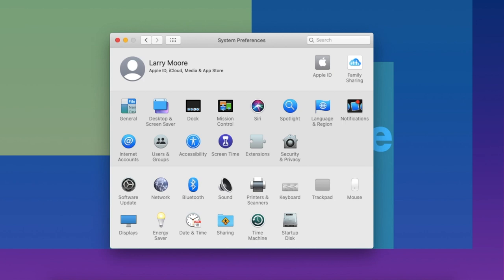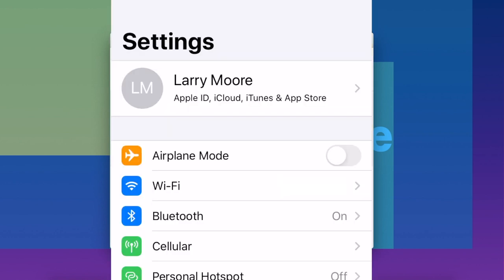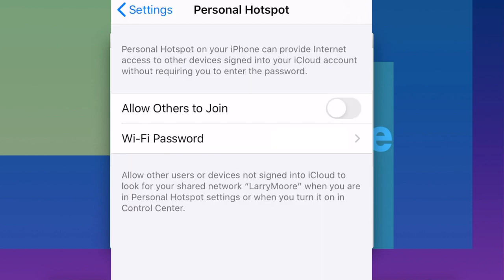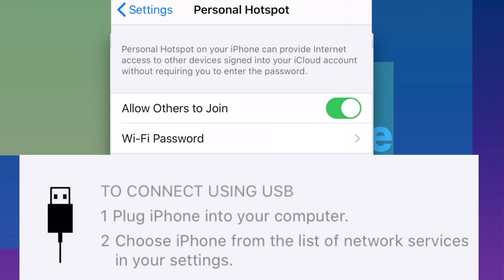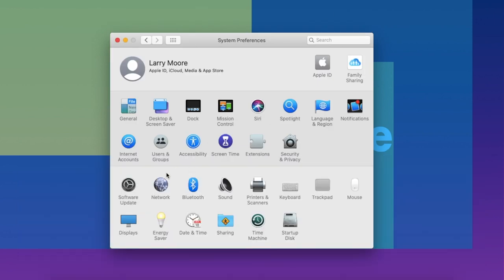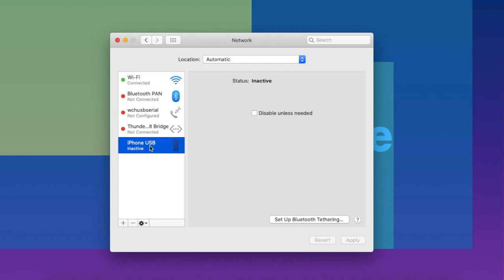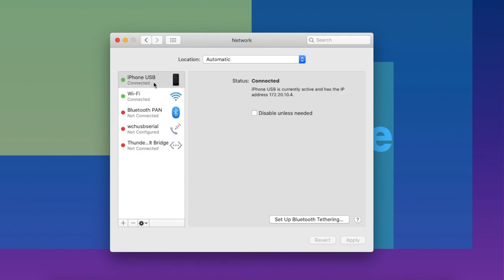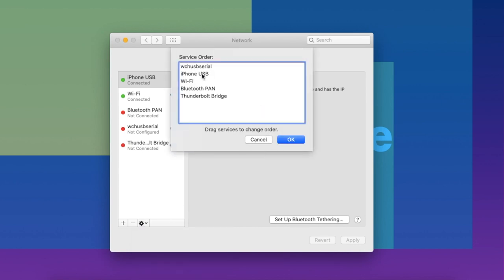iPhone Personal Hotspot via USB issues fixed internet sharing function on macOS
When your iPhone disappeared from the Network tab you can restore it by enabling this function on your iPhone. How to share your network not over Wi-Fi but over USB. How to tether iPhone to Mac. How to connect your Personal Hot-Spot via USB to a Mac. Can't connect iPhone hot-spot on mac. What if it disappeared?